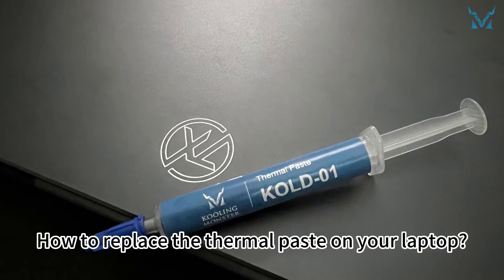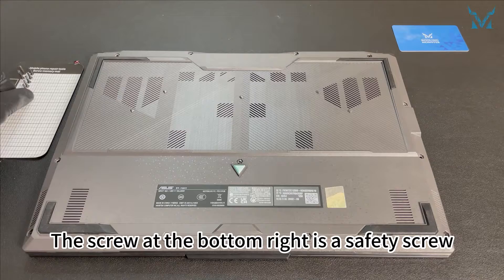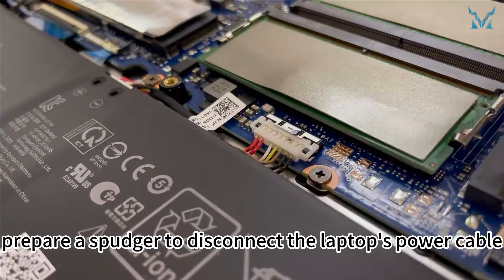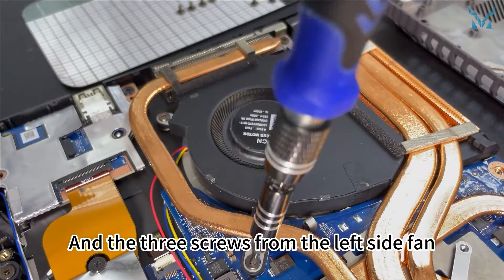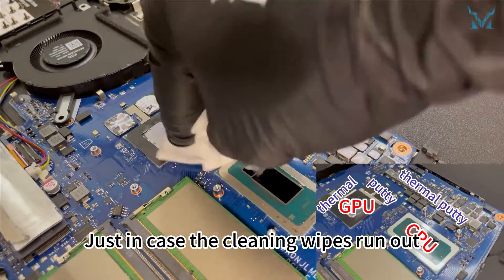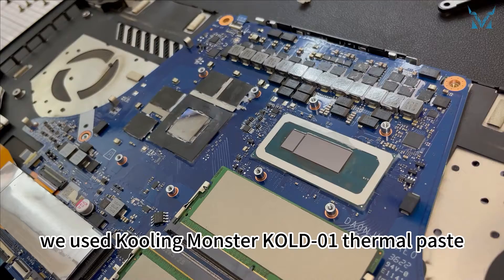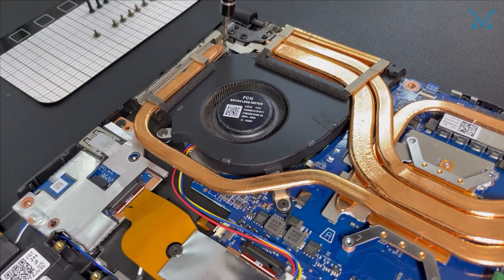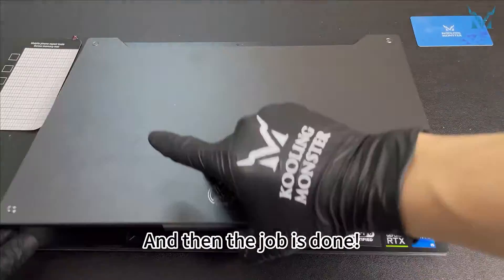Speed Up Your Asus TUF Gaming F15 - Prevent Overheating With Dust Cleaning & New Thermal Paste